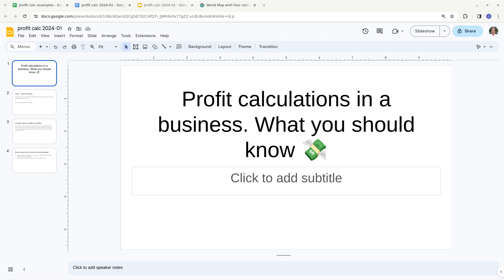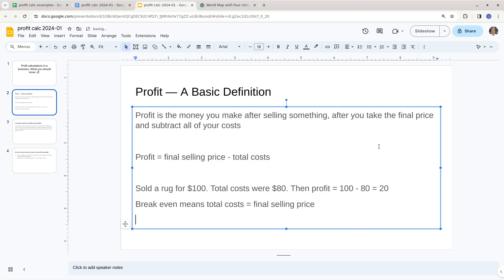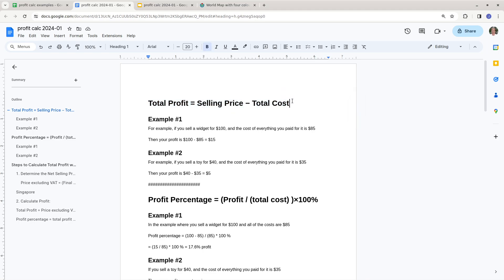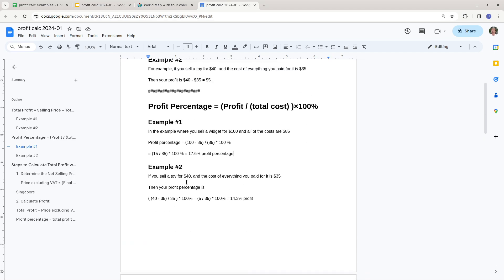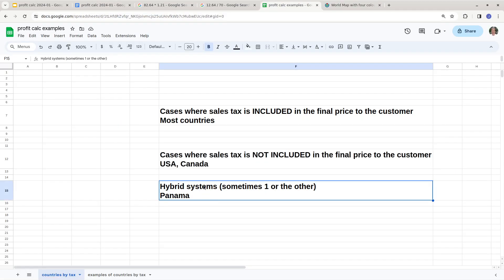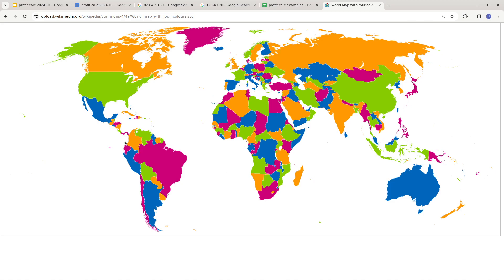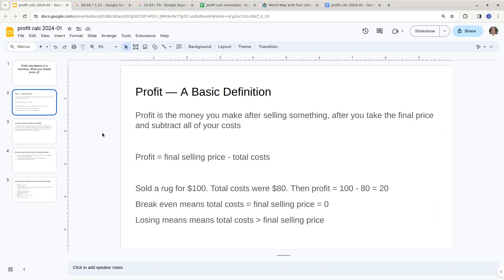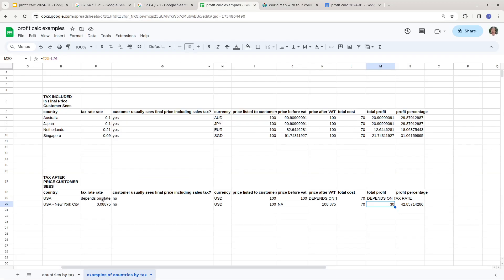How To Calculate Total Profit And Profit Percentage For Businesses 💵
In this video I talk about one of the most important topics for entrepreneurs, how to calculate total profit and profit percentage. I show you how to do this in countries where the sales tax / VAT is already included in the final price (in most of the world), and how to calculate for countries where the sales tax / VAT is added on to the final price the customer sees.

*Effortless International Payments with Wise! 🌐💸*
Hey everyone! Need to send money abroad quickly, easily, and without hefty fees? I use Wise (formerly TransferWise) for exactly that, and it's incredibly efficient. I’ve used it for over 2 years to pay employees internationally. With Wise, you get low fees, fast transfers, and you can hold 40+ currencies. Experience the smarter way to handle international transactions Thanks for your support - it truly makes a difference!

*Looking for top-tier cloud and VPS hosting? 💻🌐*
DigitalOcean has you covered with a generous $200 credit for 60 days ☁️🌊, perfect for getting your projects off the ground. Thank you for your support – it means a lot to us!

*New for Dog Lovers! 🐶*
Greetings everyone! 🐾 Are you a dog lover looking for quality products for your furry friend? Check out Watson Dog Products 🛍️. Our store features a growing range of items including fun and durable toys like dog tire toys and dog flirt poles, designed to keep your dogs entertained and active. As we expand, expect to find even more products catering to all your dog's needs. Explore our selection today and discover playtime companions and more for your pet. to see our current and future offerings. Your support is incredibly appreciated. Thank you!

Introduction to Profit Calculations (00:00:01 - 00:00:16)
Overview and importance of profit calculations in business.
Defining Profit (00:00:20 - 00:01:53)
Simple definition and basic concept of profit calculation.
Early Stages of a Business (00:01:54 - 00:02:39)
Discussion on initial profitability and the importance of making a profit.
Calculating Total Profit and Profit Percentage (00:02:40 - 00:03:09)
Detailed explanation of how to calculate total profit and profit percentage.
Complex Profit Calculations: International Context (00:03:10 - 00:06:02)
Different methods of profit calculation in various countries.
Examples of Profit Calculation in Different Countries (00:06:03 - 00:14:16)
Detailed examples of profit calculation in countries like Australia, Japan, and the Netherlands.
US and Canada Tax Systems (00:14:17 - 00:18:58)
Discussion on the unique aspects of tax systems in the US and Canada and their impact on profit calculations.
Complex Profit Calculations: Practical Examples (00:18:59 - 00:20:14)
Practical examples of calculating profit in different tax systems.
Conclusion and Recap (00:20:15 - 00:23:28)
Recap of key points, the importance of understanding profit calculation, and closing remarks.